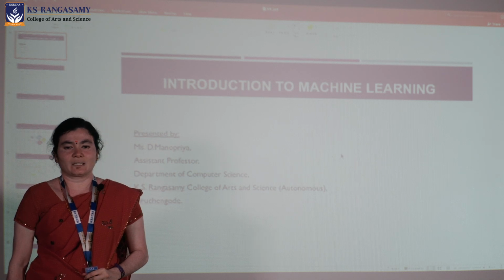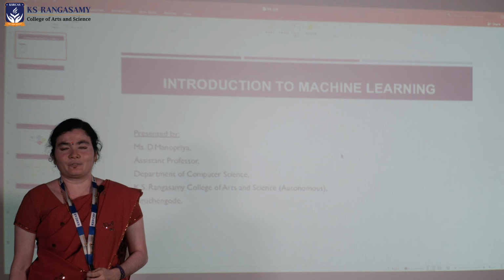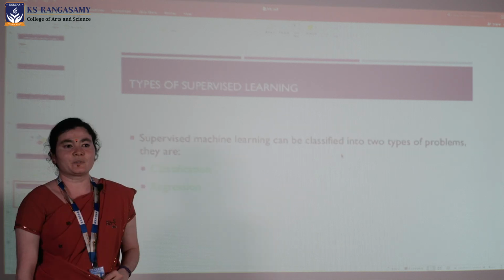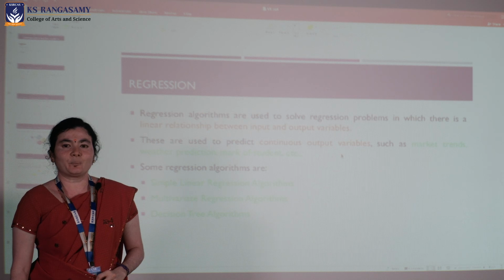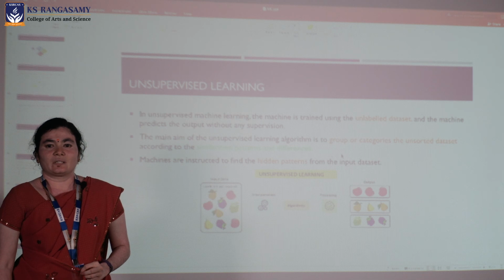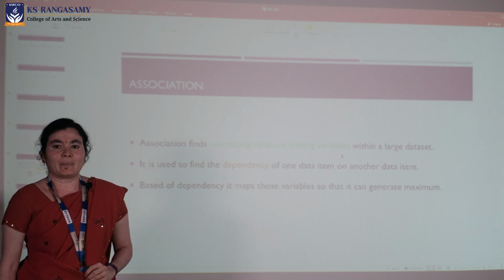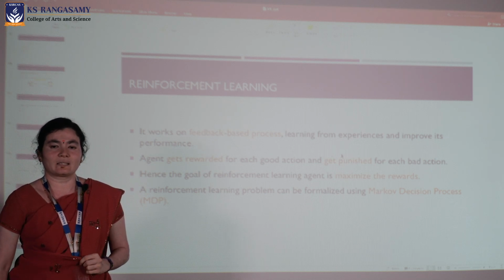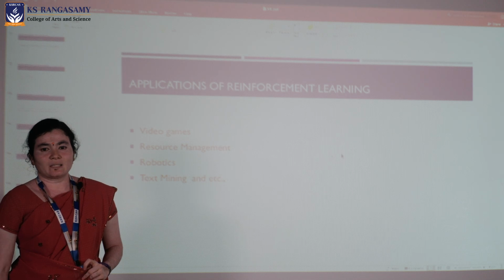Introduction To Machine Learning | Ms.D.Moganapriya | Computer Science | KSRCAS | Media Centre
E-Content Video by Ms.D.Moganapriya , Assistant Professor Department of Management Studies, K.S.Rangasamy College of Arts and Science (Autonomous), Tiruchengode - 637215